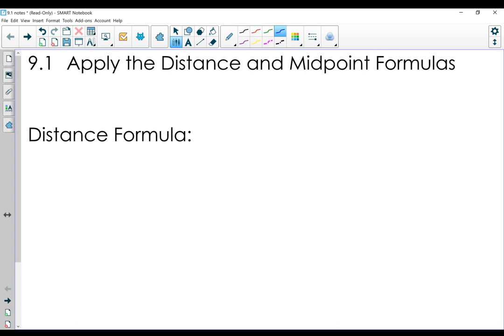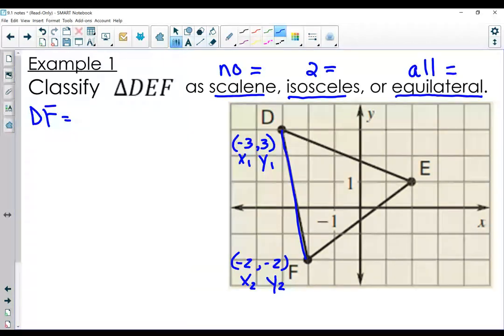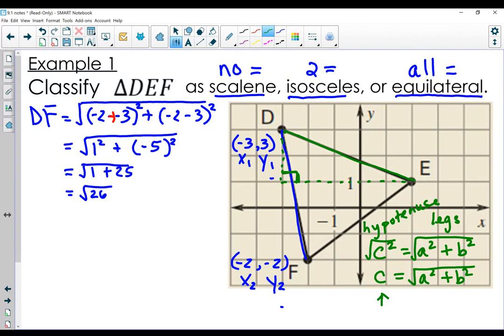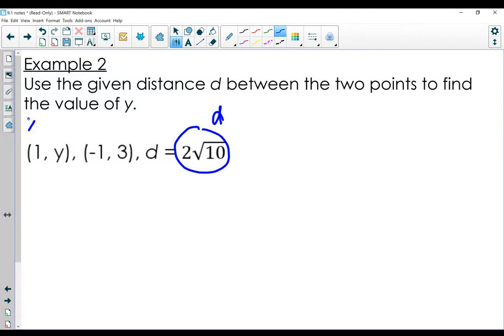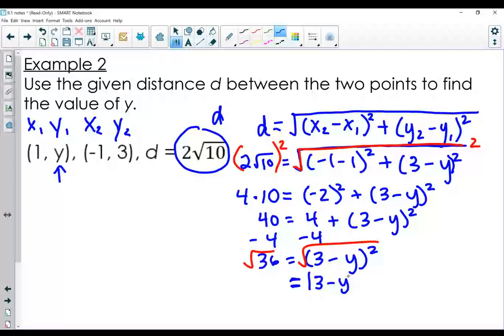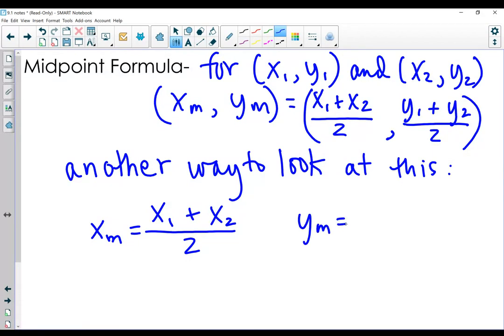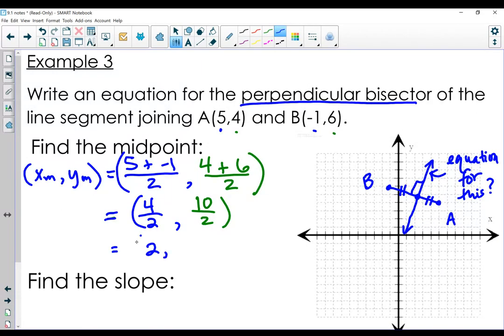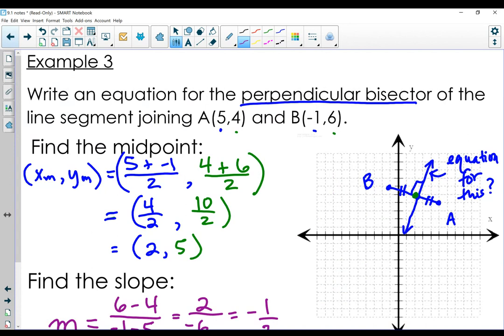Algebra II 9.1 Apply the Distance and Midpoint Formula NOTES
Algebra II 9.1 Notes